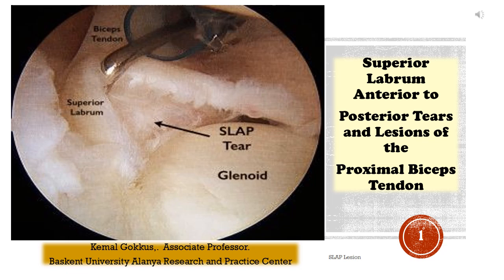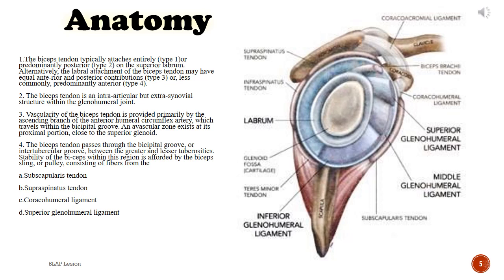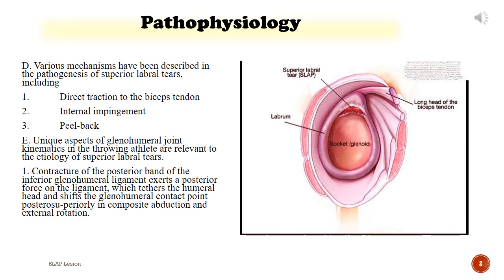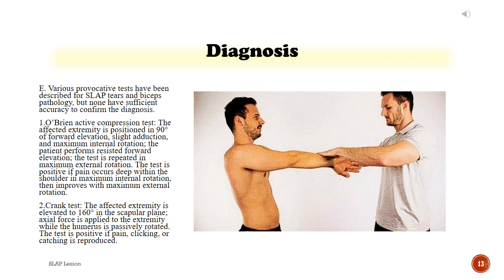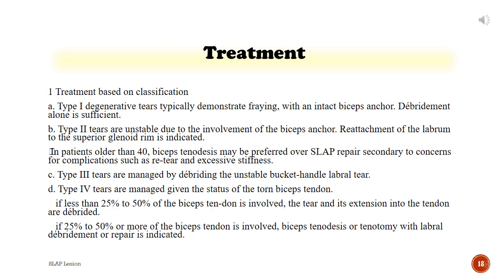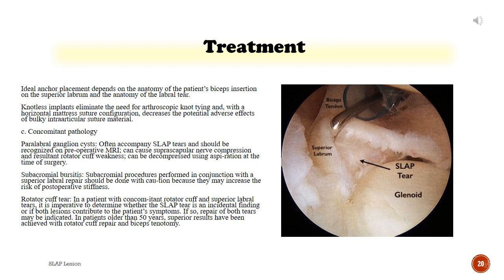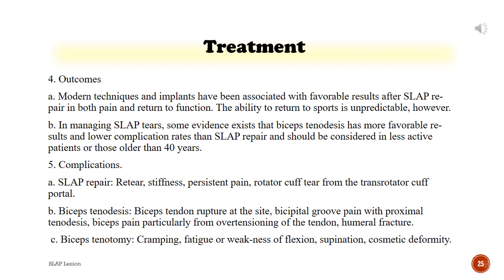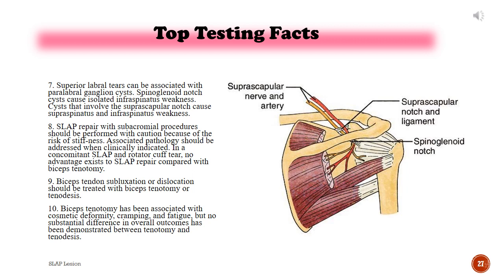Superior Labrum Anterior to Posterior Tears and Lesions of the Proximal Biceps Tendon.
Superior Labrum Anterior to Posterior Tears and Lesions of the Proximal Biceps Tendon. (SLAP Lesion )